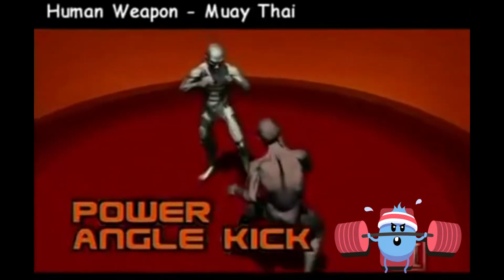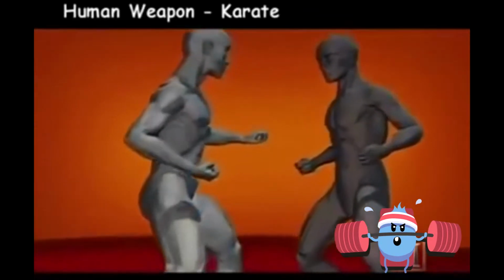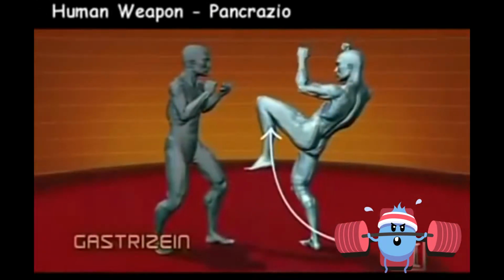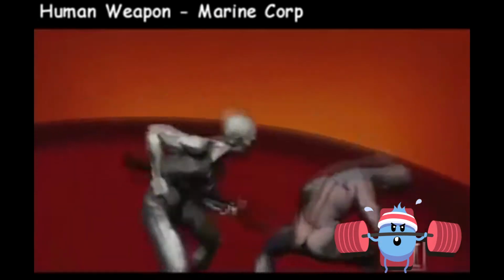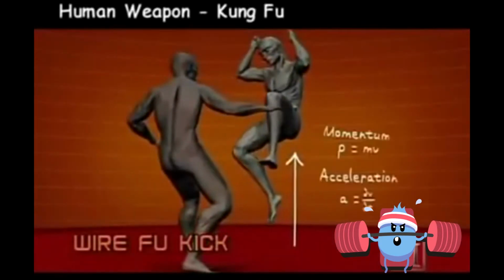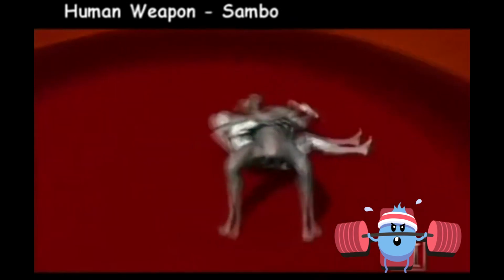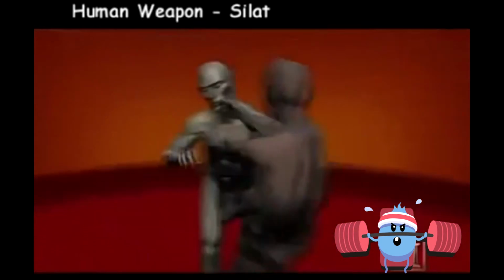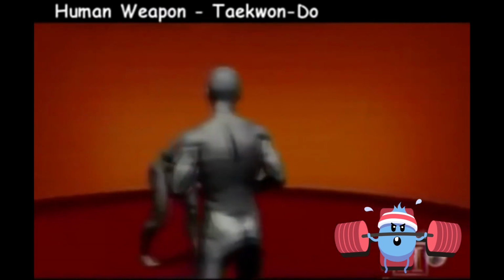The Science behind Fighting: How to fight!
What do you think about the video?